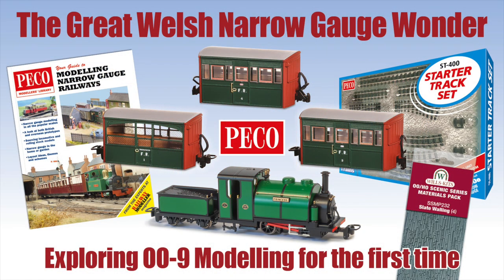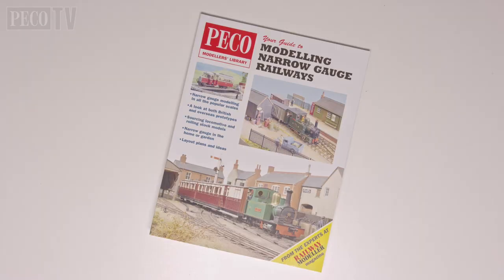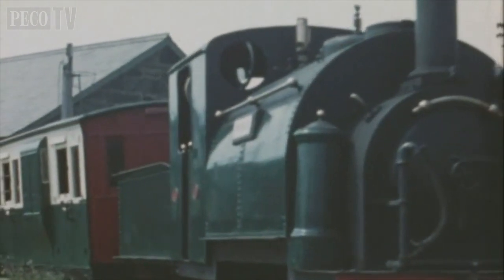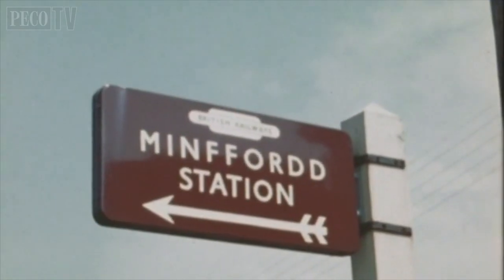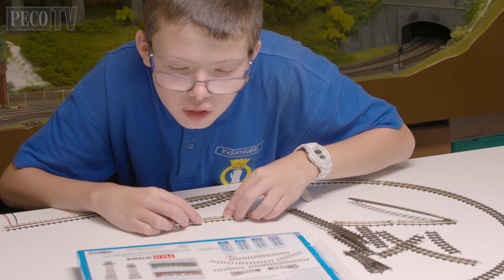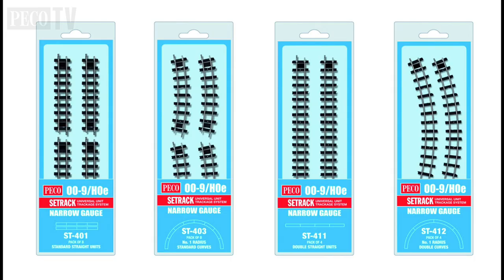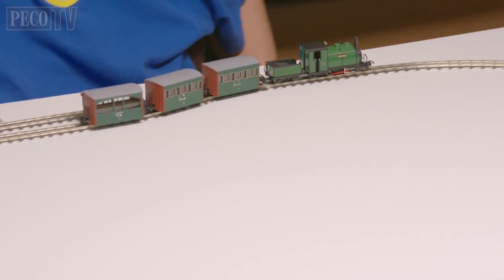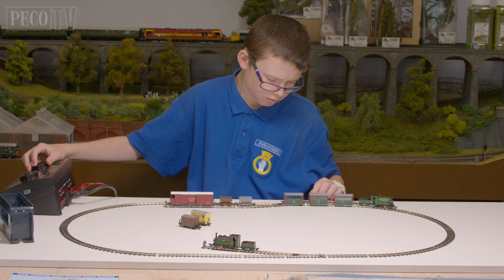WELSH NARROW GAUGE WONDER - Getting started in PECO narrow gauge OO-9 scale.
Modelling Welsh narrow gauge railways is great fun and has never been more accessible than it is now. We have everything you need to set up and run your very own Ffestiniog Railway-themed layout, and by using the PECO Setrack OO-9 Stater Set you can be up and running in no time. We show you how in this video, and hopefully this will give you plenty of inspiration to get into the hills and let your modelling imaginations run wild!